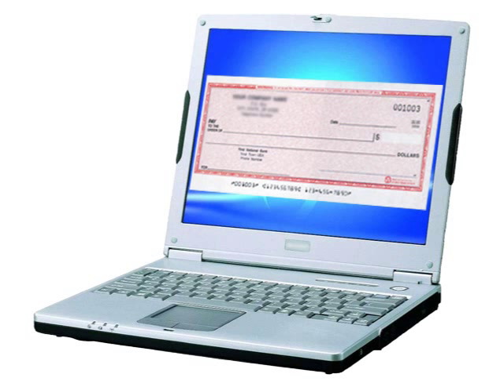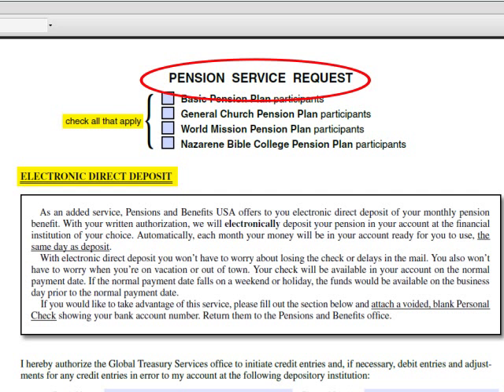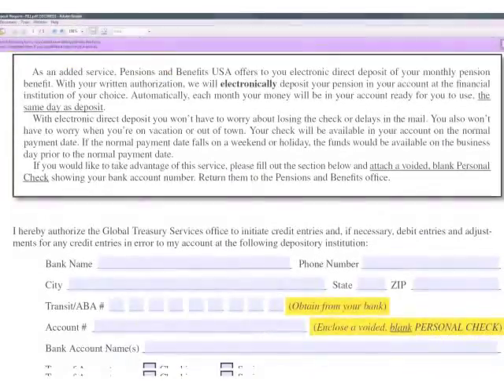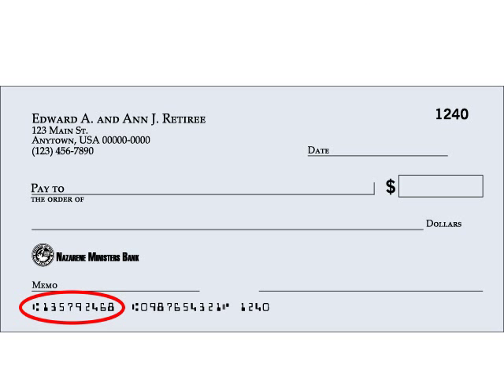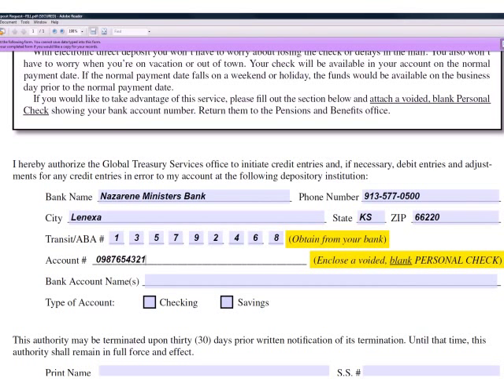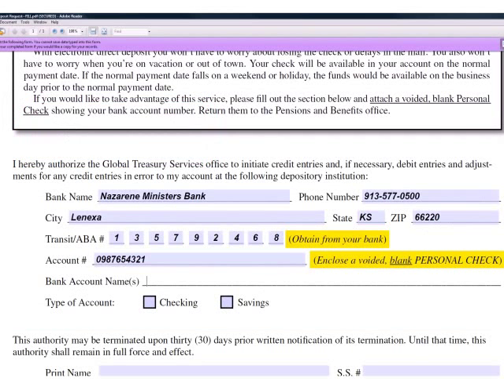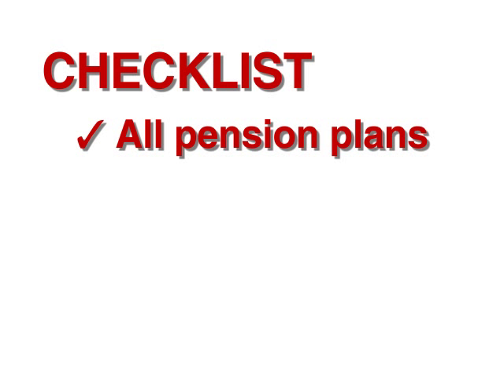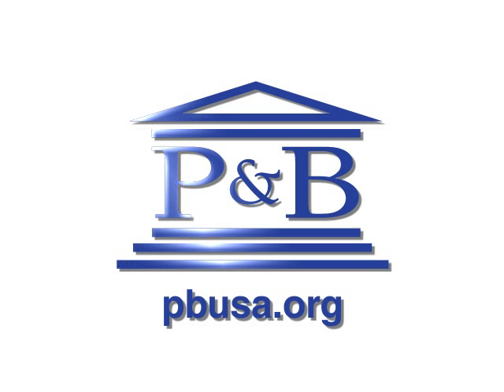How to Complete the Electronic Direct Deposit Form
As an added service, Pensions and Benefits USA offers to you electronic direct deposit of your monthly pension benefit. With your written authorization, we will electronically deposit your pension in your account at the financial institution of your choice. Automatically, each month your money will be in your account ready for you to use, the same day as deposit. If you would like to take advantage of this service, please complete this form found